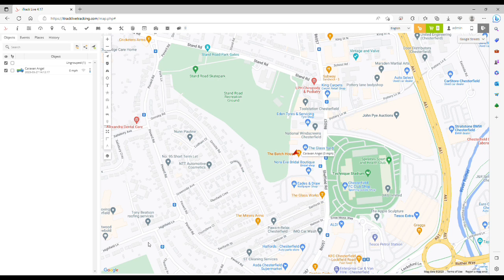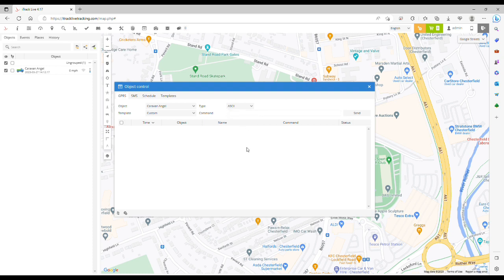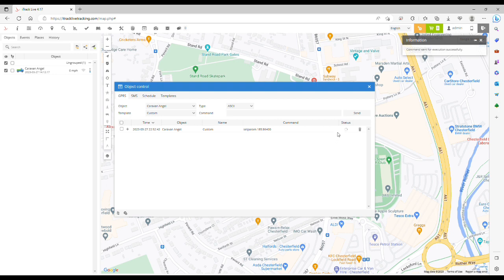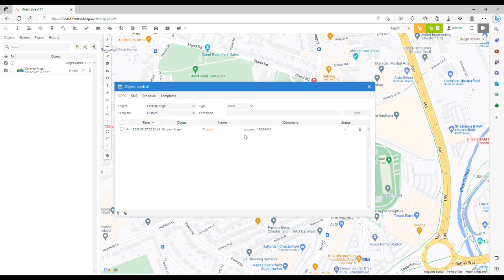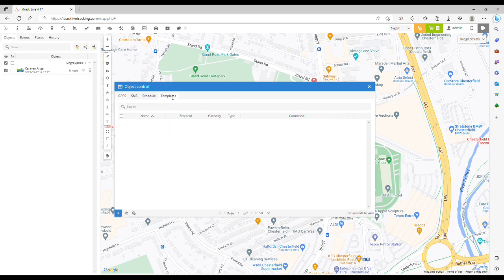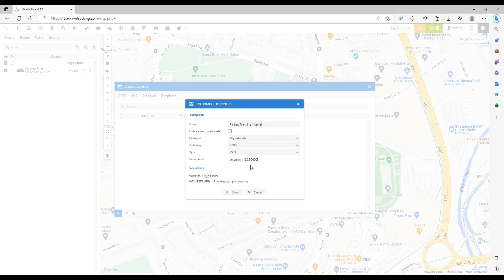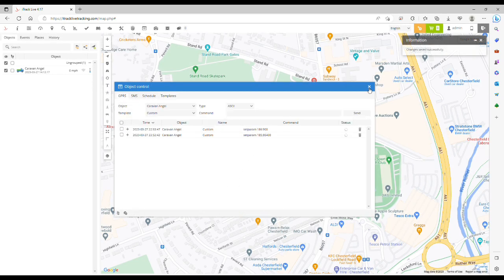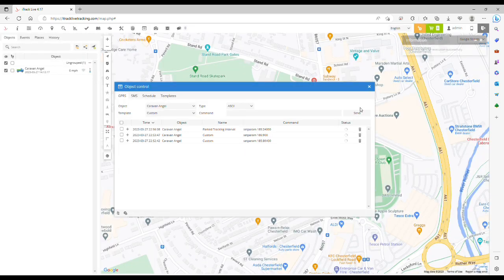How to configure & change tracking interval setting for Caravan Angel & AT1 Asset Tracker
Explainer video showing how to change the tracking interval setting for the Caravan Angel & AT1 Asset Tracker. By default, the unit will record a location once every 24 hours (86400 seconds) while stationary and once every 15 minutes (900 seconds) while moving.